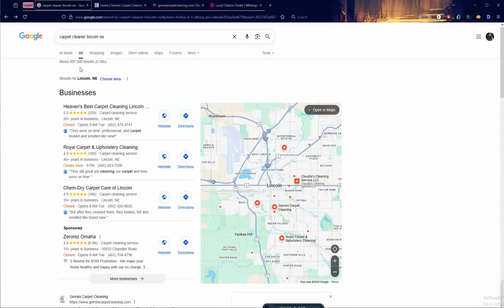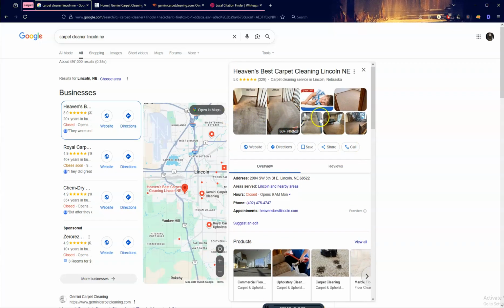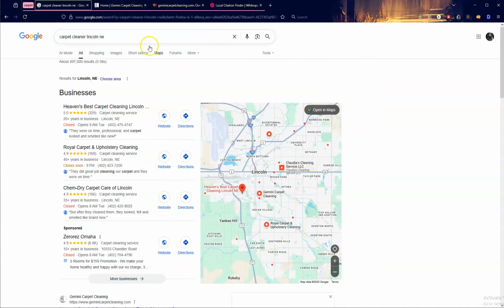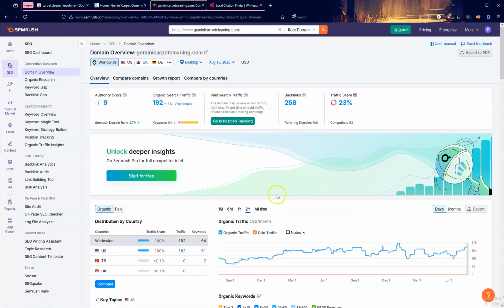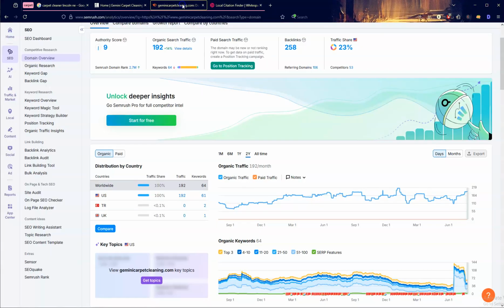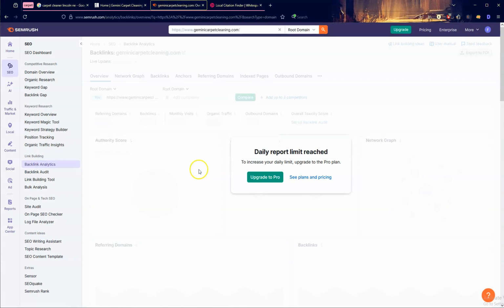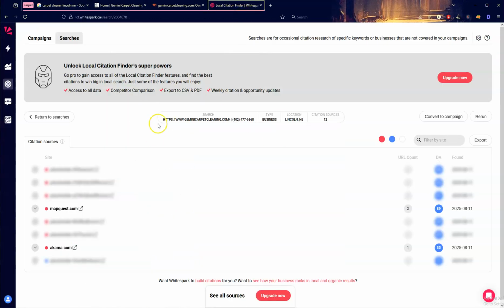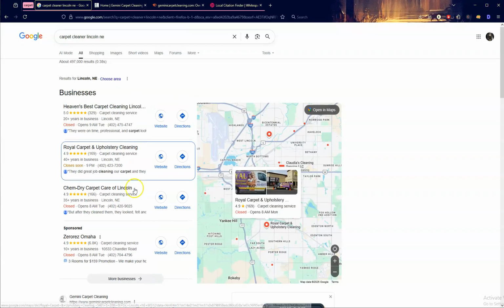SEO for Carpet cleaning Lincoln NE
Video for SEO and Marketing and how to slowly start ranking in Google and get the most of it